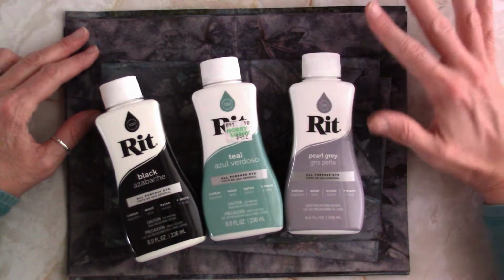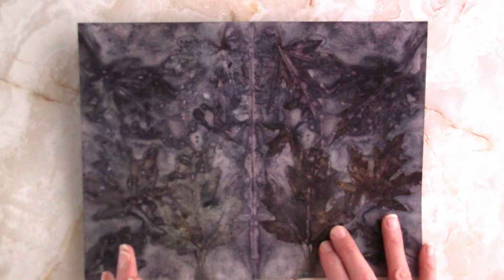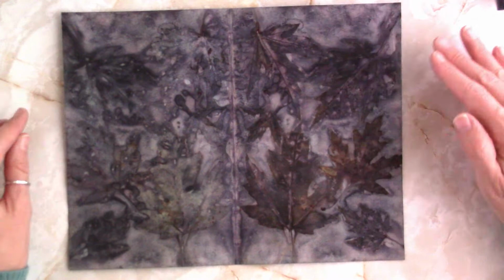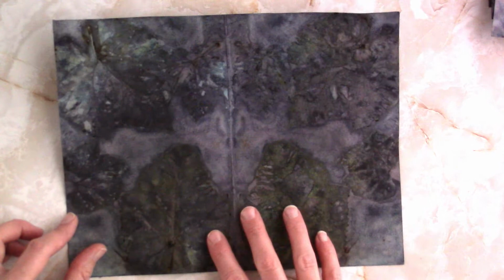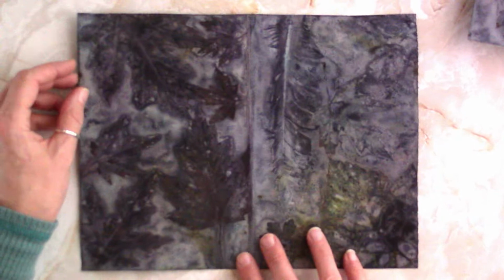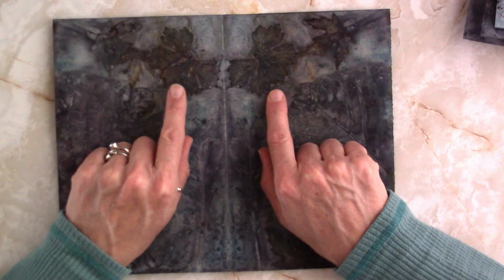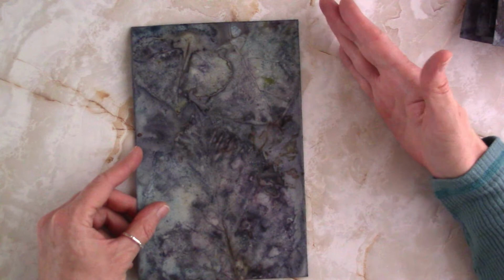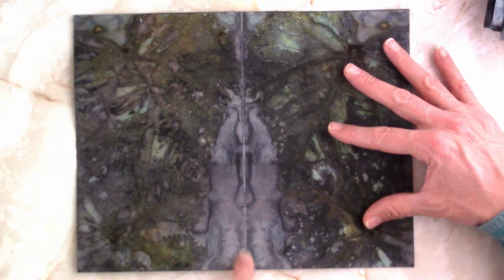Eco Dyed Paper - Flip & Tips - Black Pearls Kit 2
Misguided Path - Bonnie Grace
Woodland - Lovren
Araguatos - Reynard Seidel